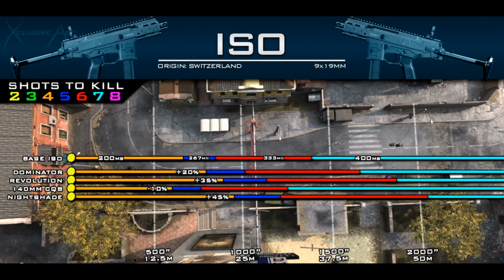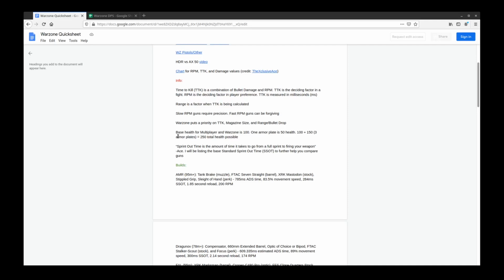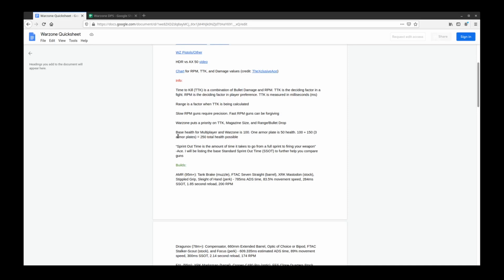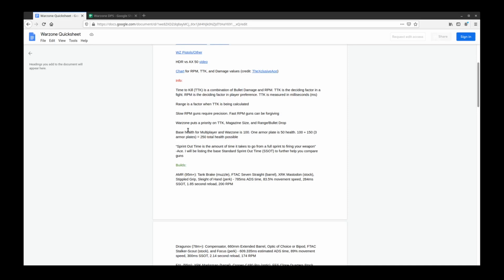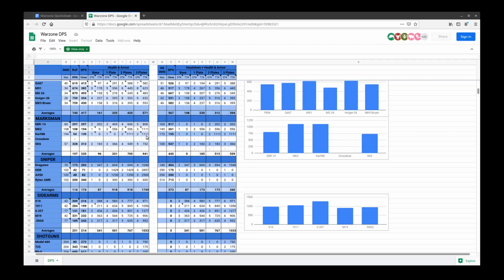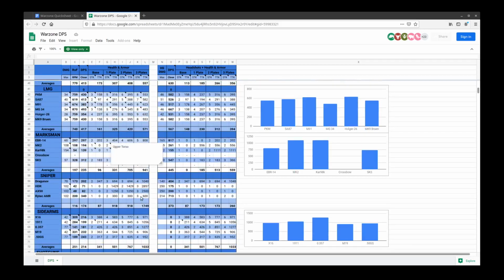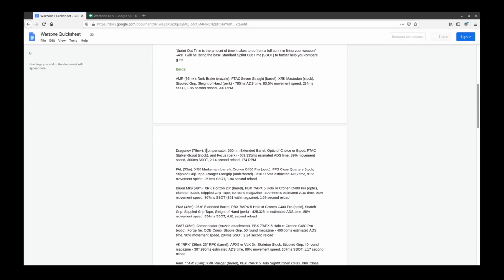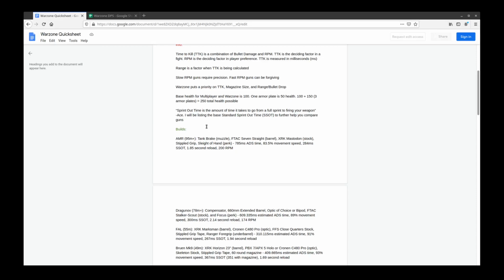COD Warzone: ISO is bad, AN-94 is questionable, HDR obsolete, Commando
00:27 ISO, 1:50 AN-94, 4:12 HDR, 5:29 AMR example, 7:39 AN-94 TTK, 8:23 Commando Foregrip, 9:46 movement speed is important, 10:00 Ranger Foregrip

I went in to detail about why I skipped over these guns in my prior recording. I decided to have a rant about why I think the Commando Foregrip is bad at the end